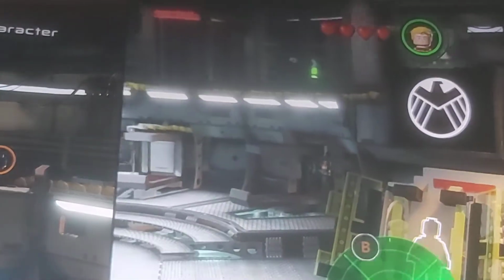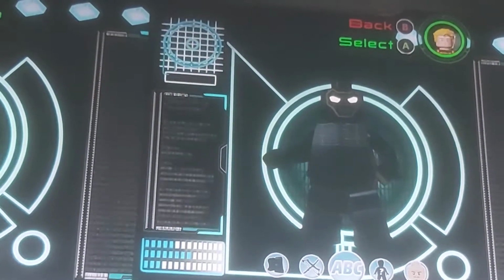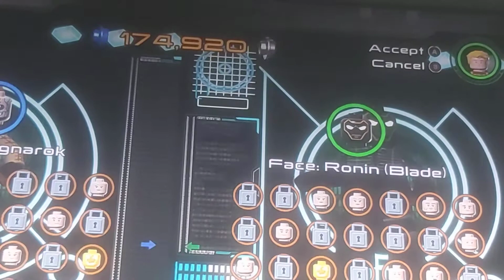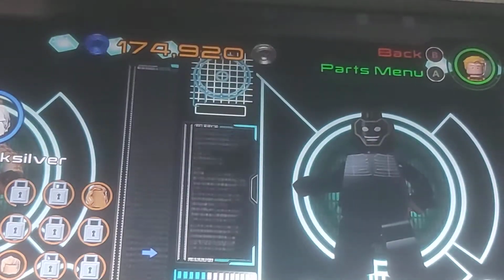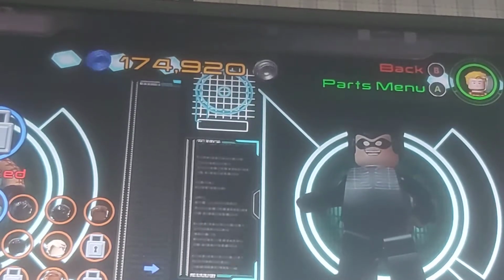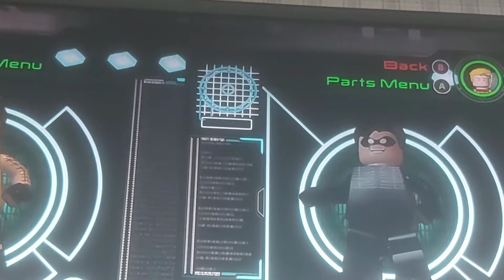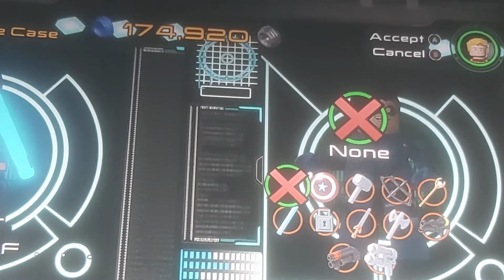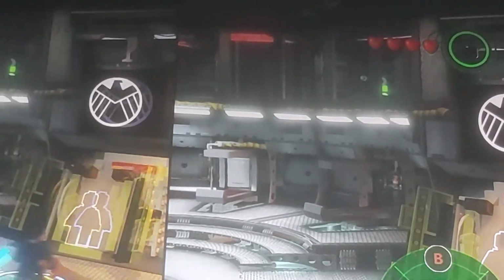Who can build the the better nightwing challenge